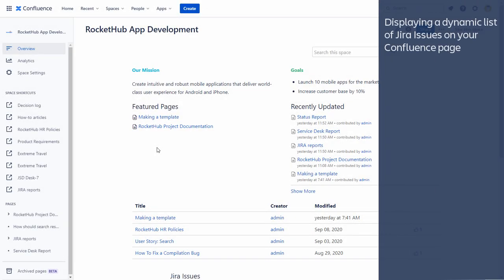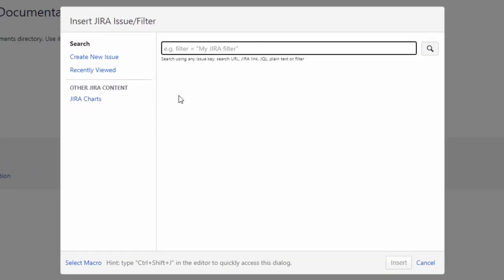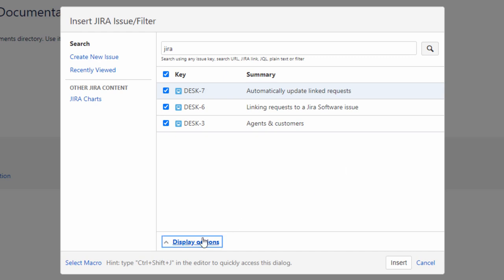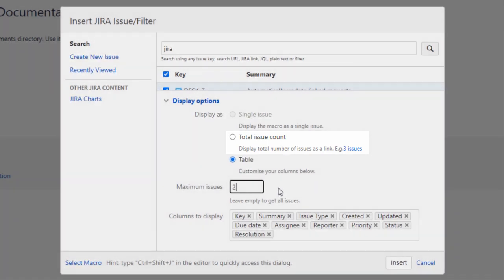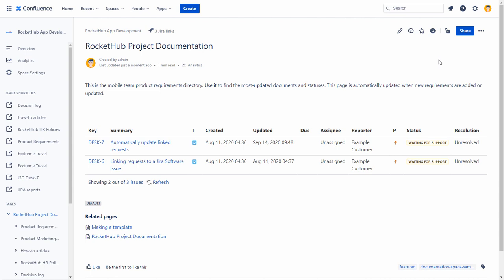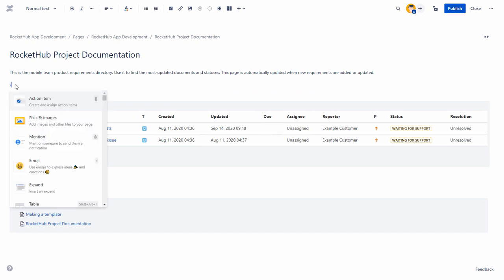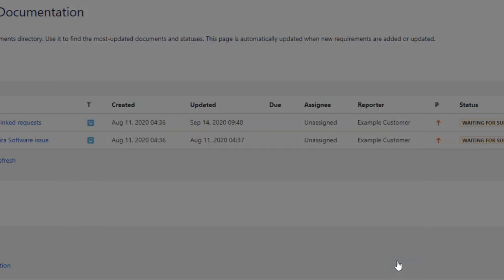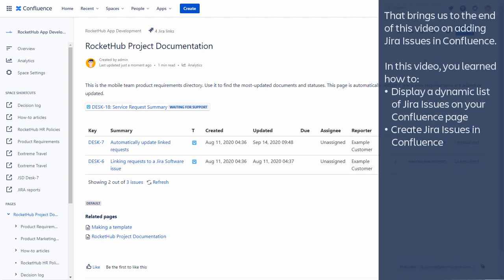Add Jira issues in Confluence | Atlassian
Learn how to create Jira Software issues directly from within Confluence. Connect your project tracking in Jira Software to documentation in Confluence and join the 76% of customers who ship projects faster.